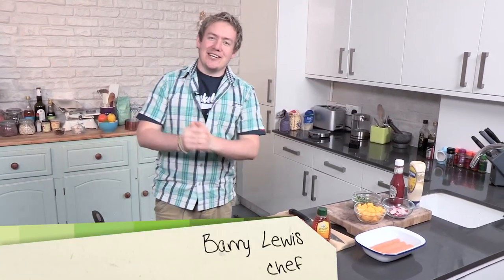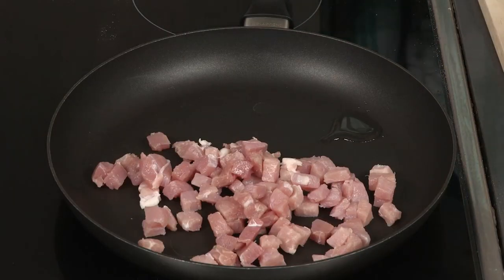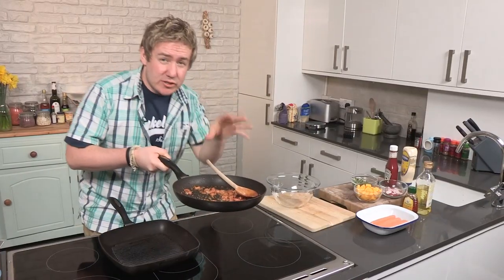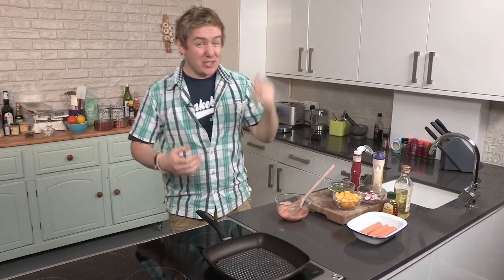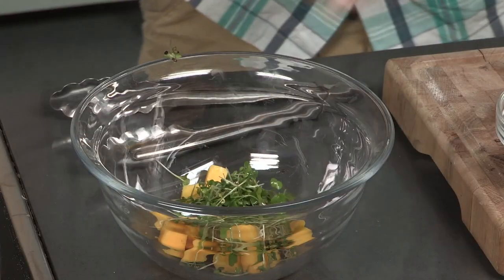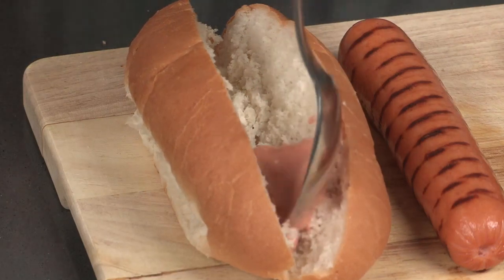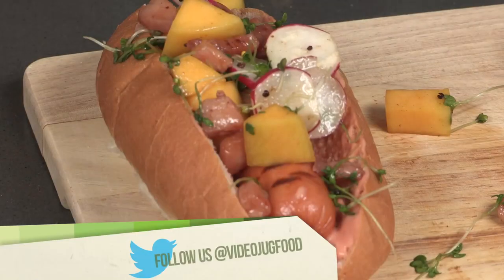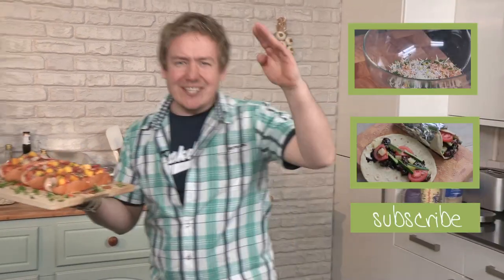Rainbow Hotdogs: Good Food Good Times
In this episode, Barry from My Virgin Kitchen shows you how to make hot dogs with a colourful and tangy salsa.

SERVES: 3
PREP: 20 minutes
COOK: 20 minutes

INGREDIENTS:

2 slices back bacon, chopped
Olive oil
1 tbsp honey
2 tbsp tomato ketchup
2 tbsp mayonnaise
3 frankfurters
1/2 large ripe mango, chopped
1 handful cress, washed
2 small red radishes, sliced
3 hot dog buns
2 tbsp sweet chilli sauce

STEP 1: BROWN THE BACON
Heat a large pan on a high heat and fry the bacon with a little olive oil for a few minutes, until golden brown. Then drizzle over the honey and stir to coat the bacon for about another minute.

STEP 2: MAKE THE BURGER SAUCE
Mix together the tomato ketchup and mayonnaise until they combine into a pale pink colour.

STEP 3: GRILL THE SAUSAGES
Place a griddle pan on a high heat and fry the frankfurters for about seven minutes, until golden brown all over.

STEP 4: MAKE THE SALSA
Place the mango, cress, radishes in a bowl and then add the honey bacon. Combine together.

STEP 5: BUILD THE HOT DOGS
Spread the burger sauce in the hot dog buns. Then add the frankfurters before placing the salsa on top. Finally, drizzle with sweet chilli sauce.